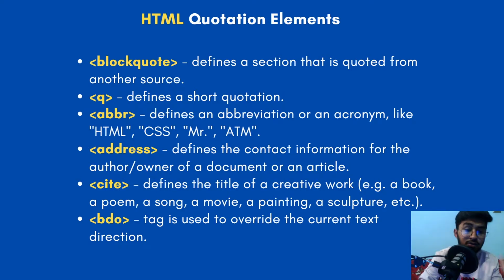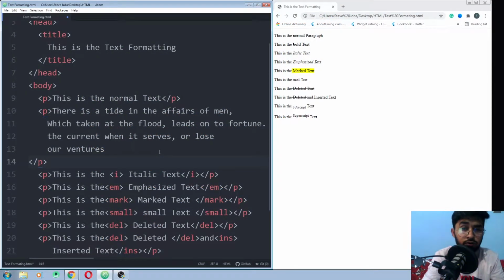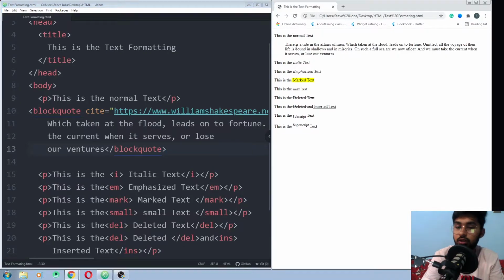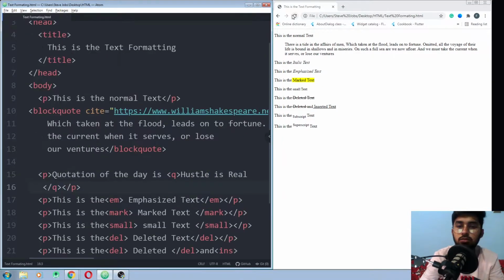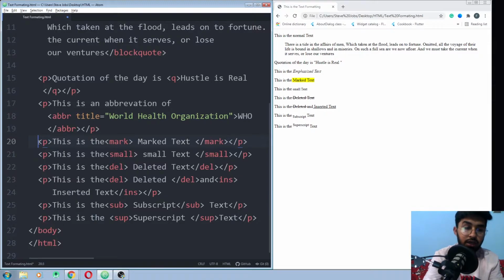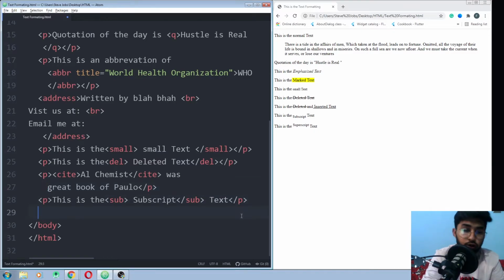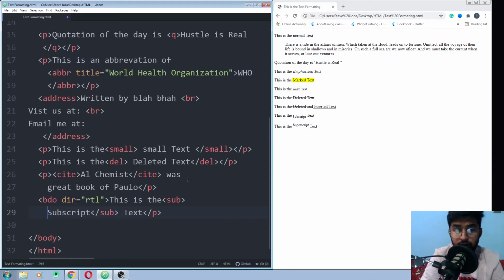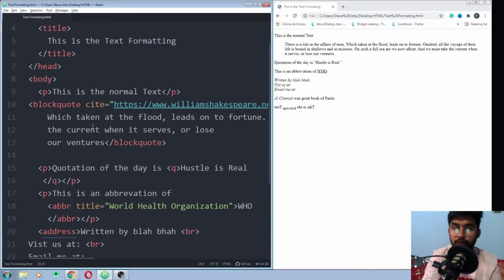HTML5 - Quotation Elements in HTML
What are Quotation Elements in HTML?

The Quotation elements in HTML are used to insert quoted texts in a web page, that is, a portion of texts different from the normal texts on the web page.

In this video, you will learn about quotation elements and how does it work.